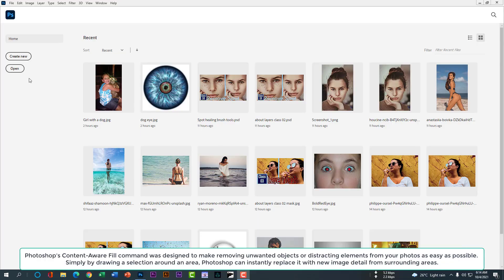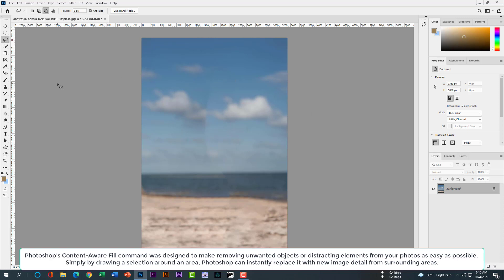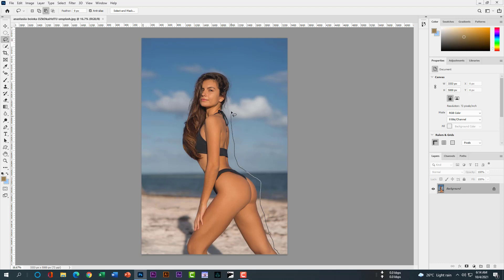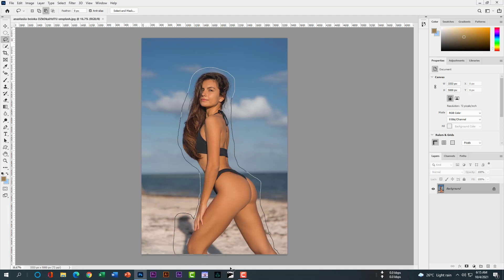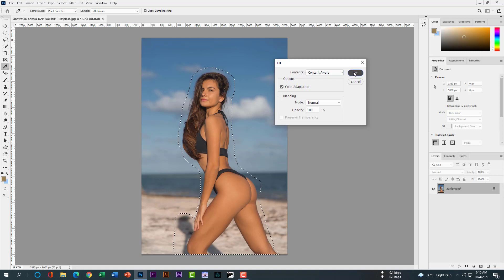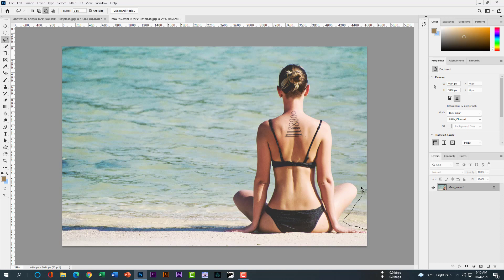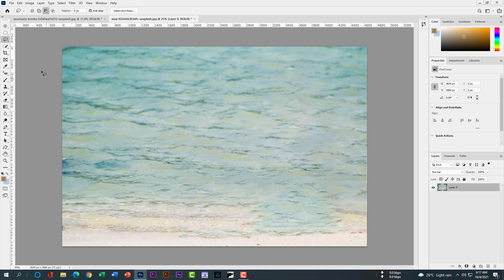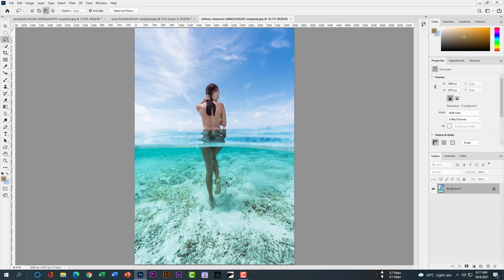How to remove a bikini girl? How to remove object? content-aware fill tool, Remove someone, Part-05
In this class, I will show you how you can remove someone from your photo.
How to use "content-aware fill".